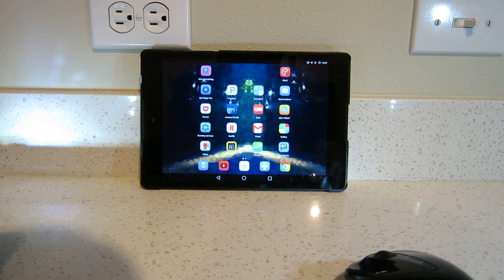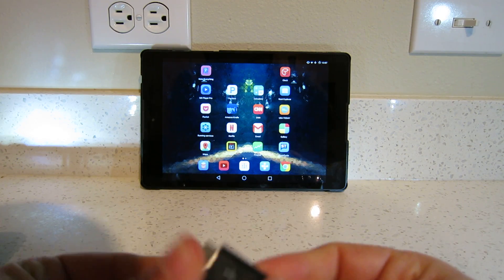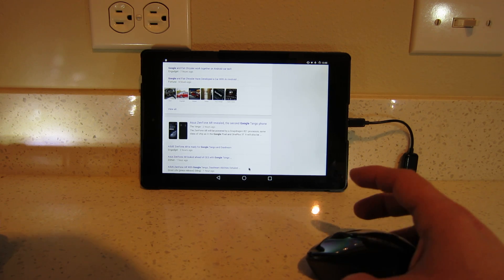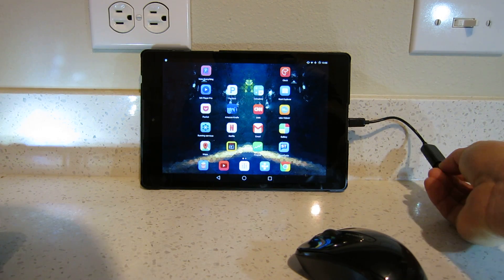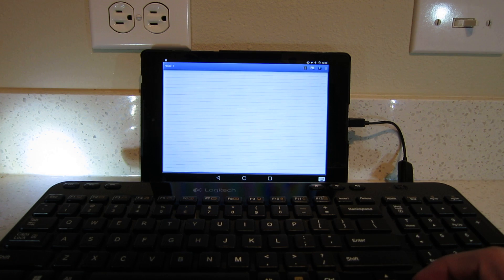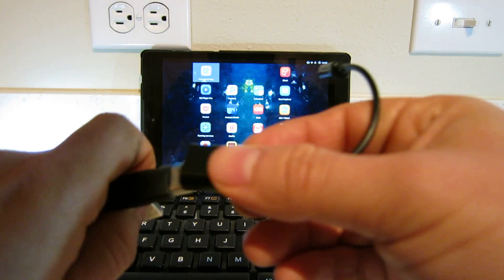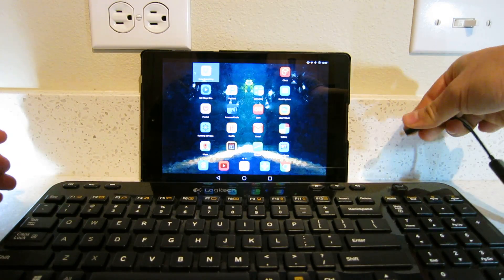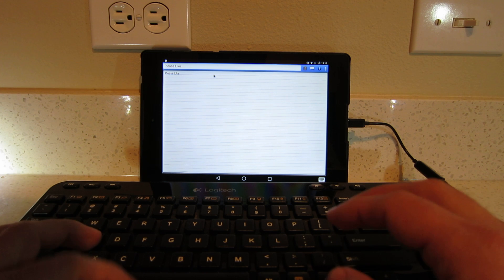How to connect a Mouse and Keyboard to Tablet. Easy Tutorial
The USB OTG cable has no brand, it was 3USD only, Check Amazon or eBay for similar cables and read the reviews before buying.

The USB Hub is made by Belkin.